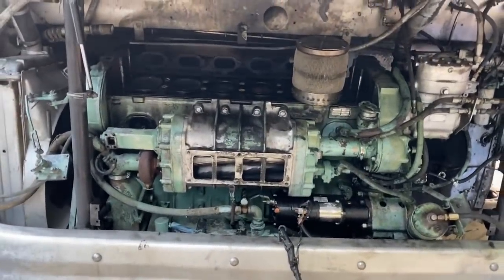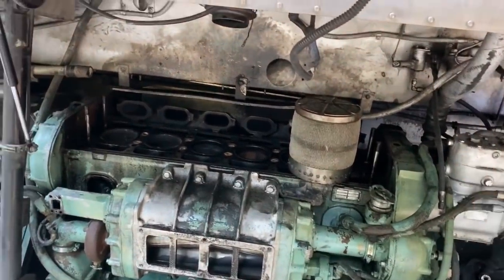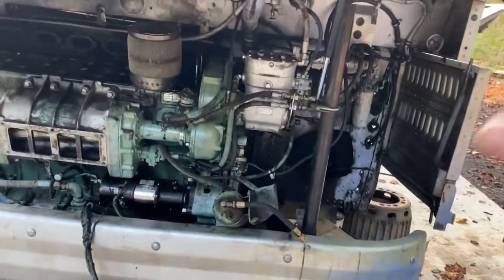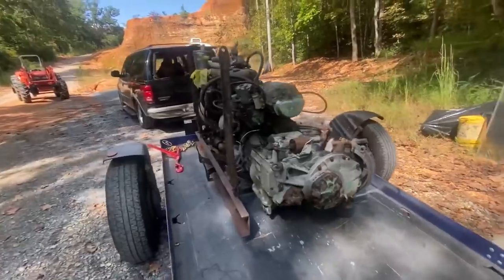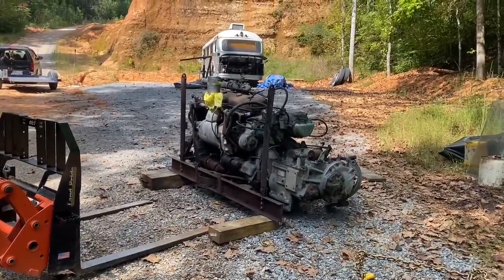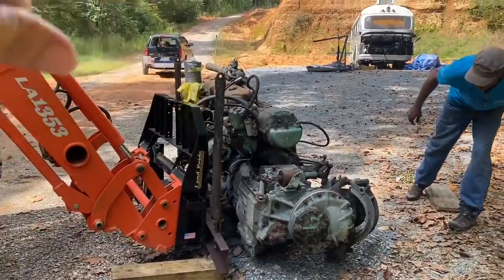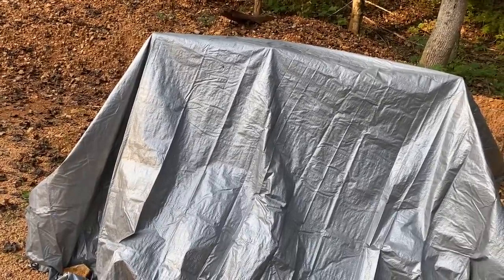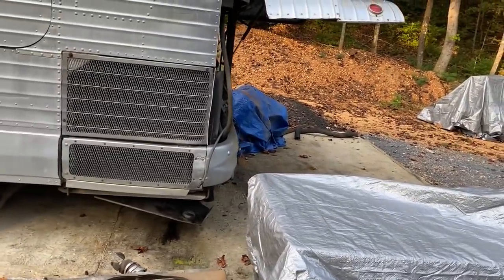Engine rebuild or engine swap detroit diesel 671 dusted and over heated engine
After closer inspection and consideration we chose option B and found a running take out 4104 detroit diesel 671 to swap.  Much better investment for the owner